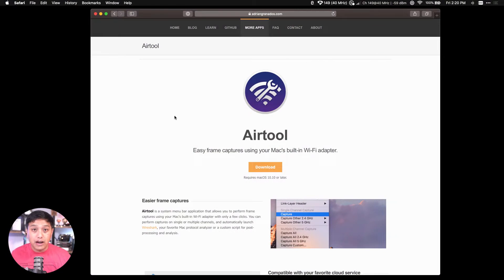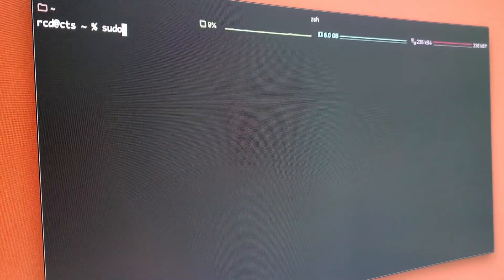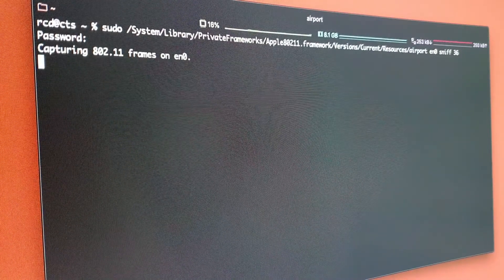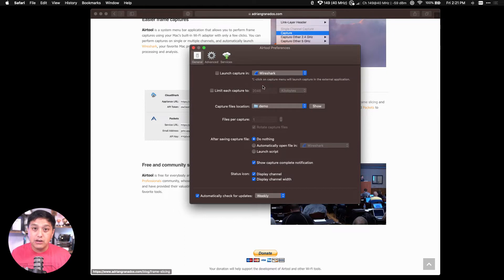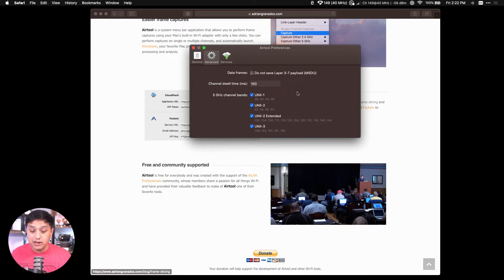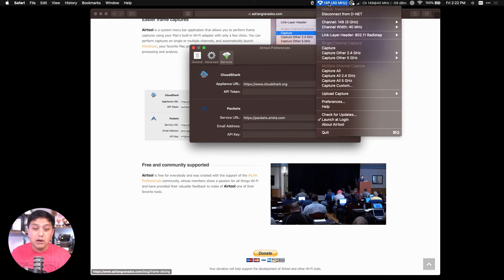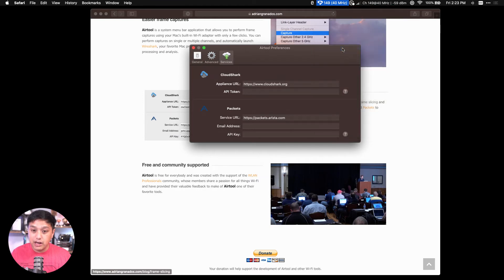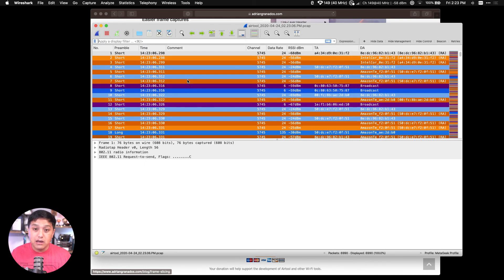Wi-Fi Captures with Airtool (Easy)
You can continue to do it the hard way, using command line or simply use Airtool, just as I do to quickly and easily do my Wi-Fi captures.

It's possible to do captures on single or multiple channels at different channel widths (depending on what your Mac's Wi-Fi adapter supports.)

Airtool will save your capture as a pcap file which can be opened in Wireshark for further analysis.Download Airtool

If you wants to learn about networking from Cisco, Juniper, Mist, and many other vendors so you can configure and troubleshoot an enterprise network or pass a certification, subscribe to my channel.